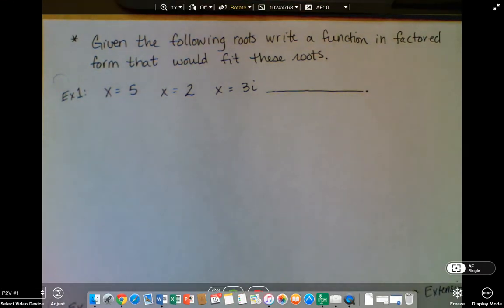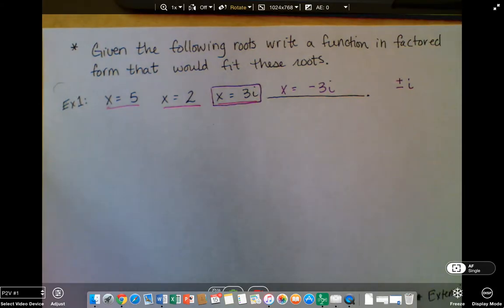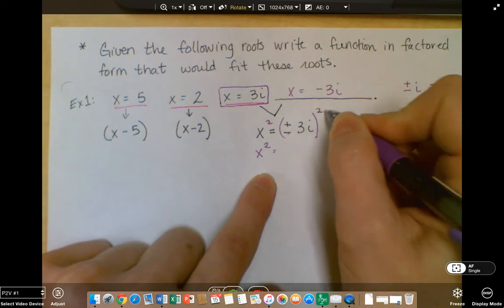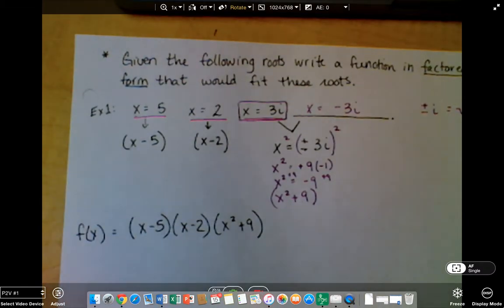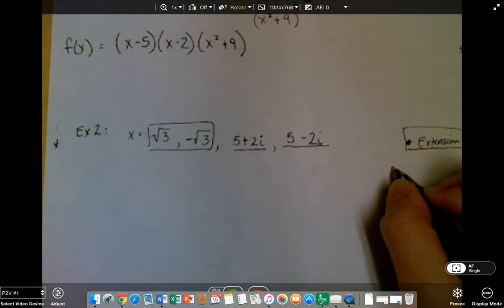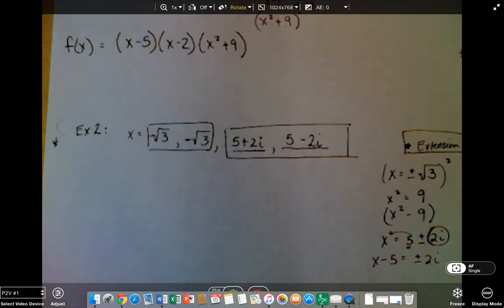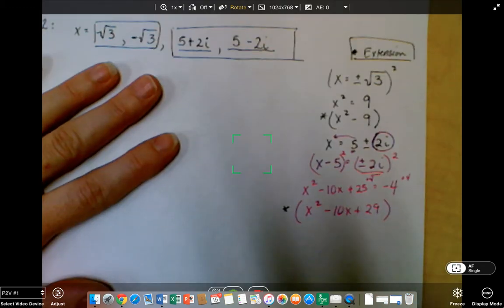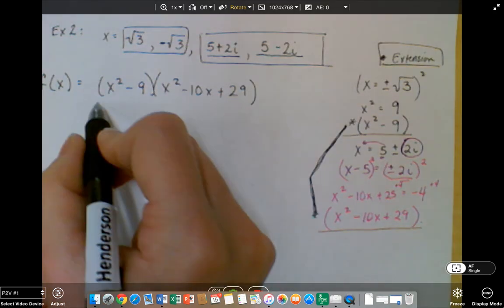given the following roots write a functions